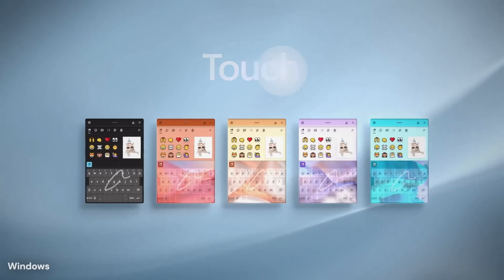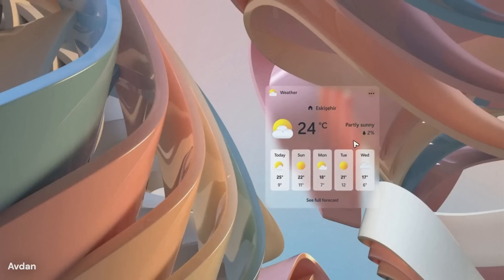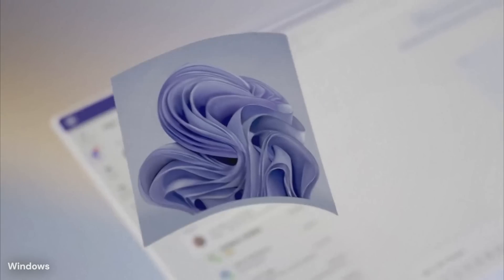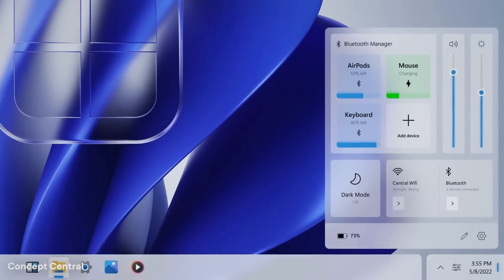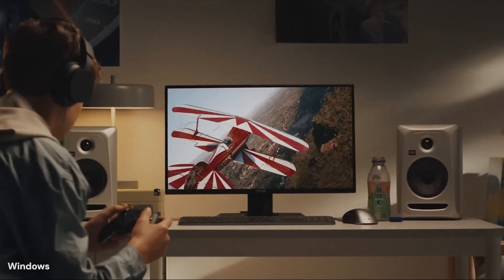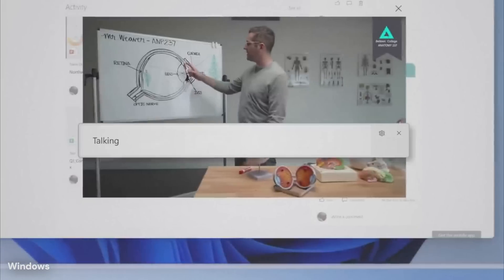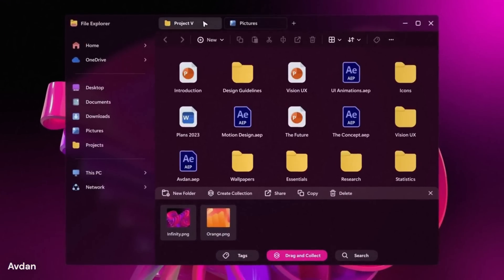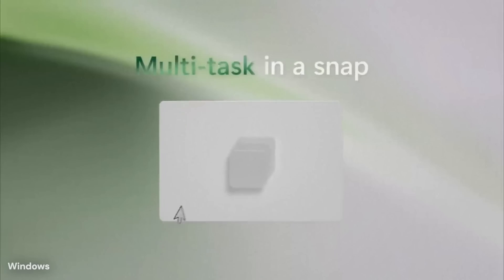Windows 12: 6 INSANE New Features!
Windows 12: 6 Essential New Features

Sources are located in the bottom left corner.